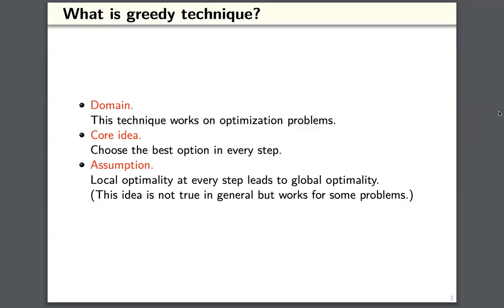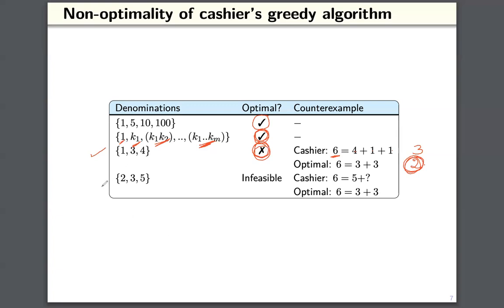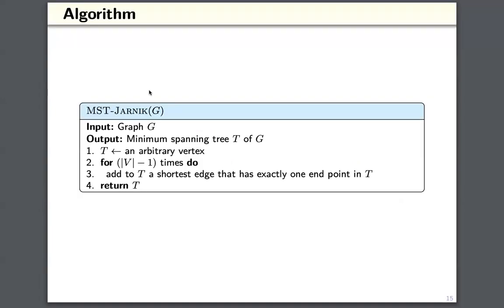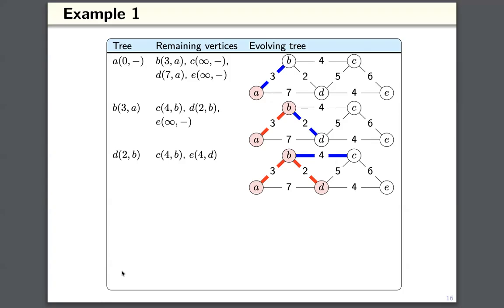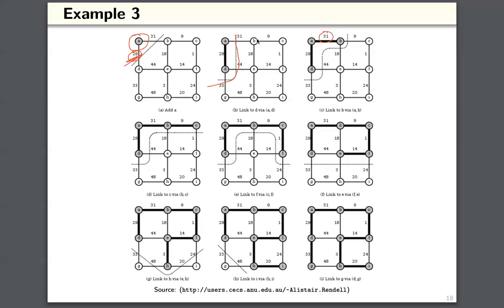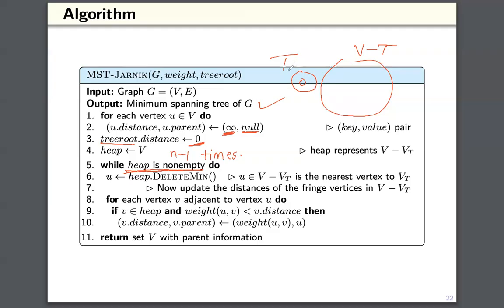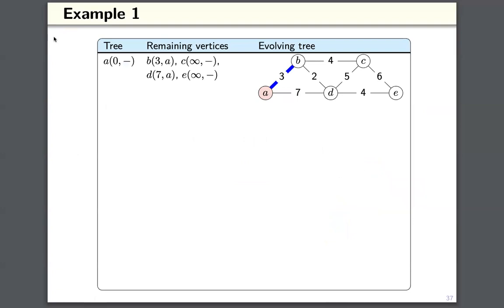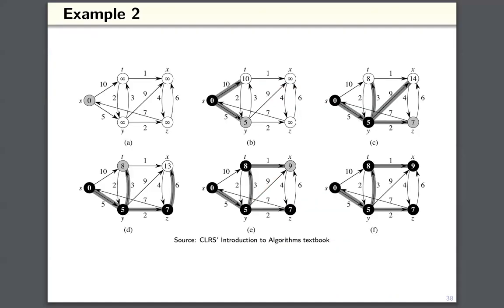23 Greedy technique